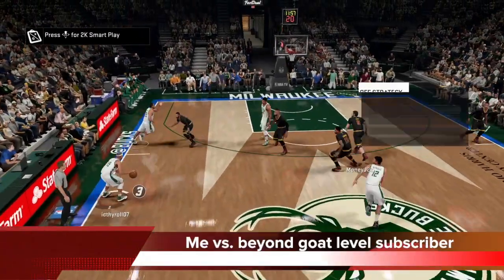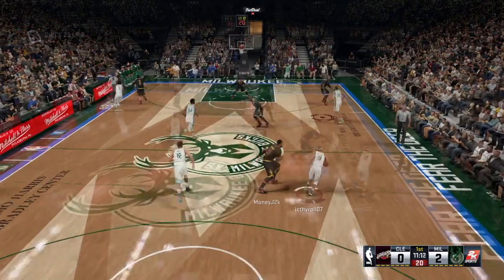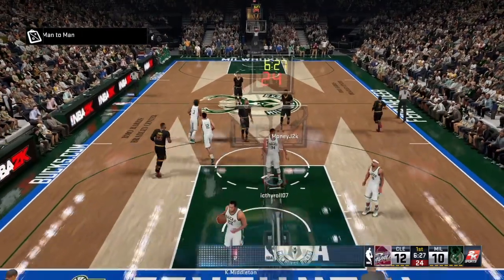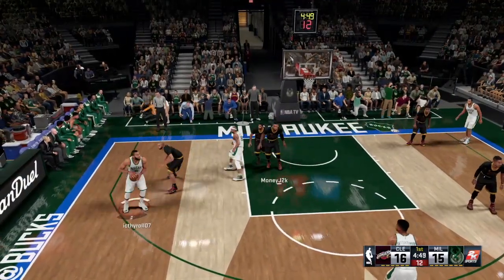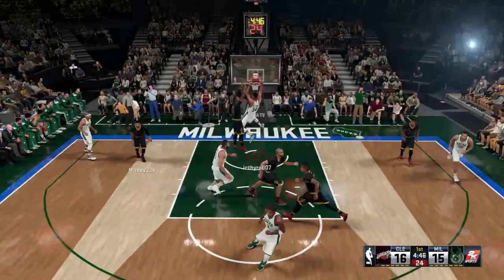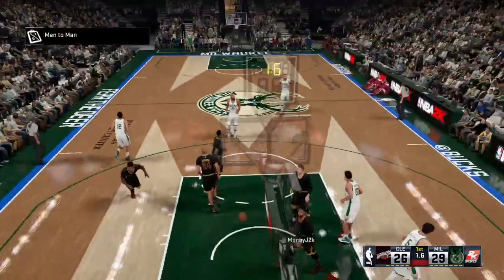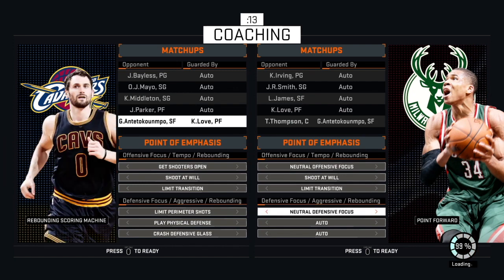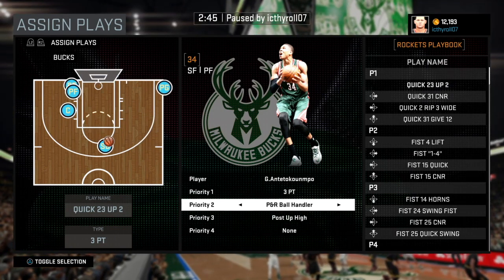NBA 2K16 Defense Tips + 2K16 Fastbreak Freelance Tutorial How to score and win online #98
NBA 2K16 Defense Tutorial. How to play NBA 2K16 Online. How to defend 2k16. How to use freelance 2K16. How to score 2K16.